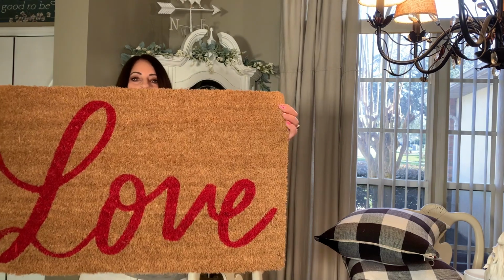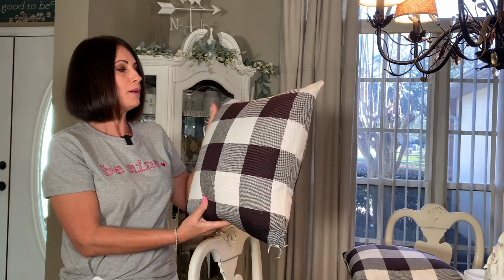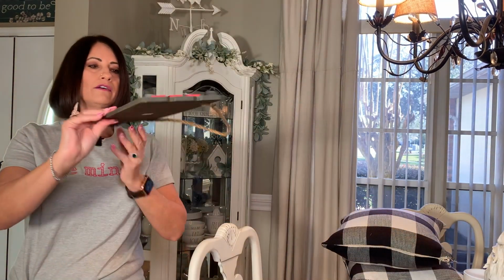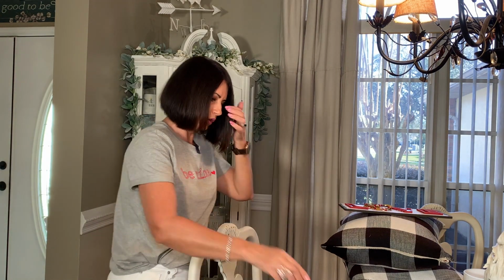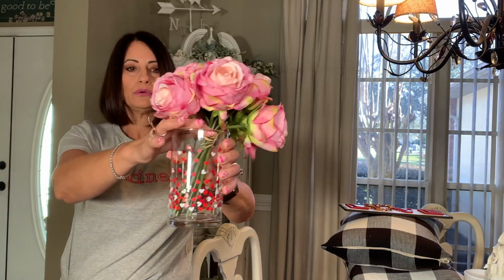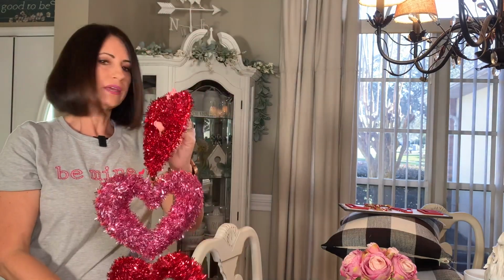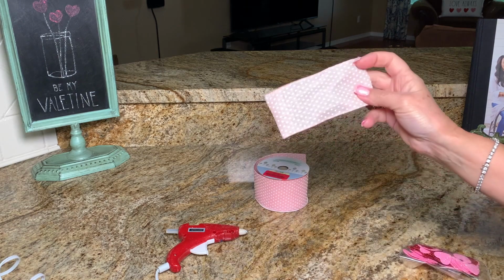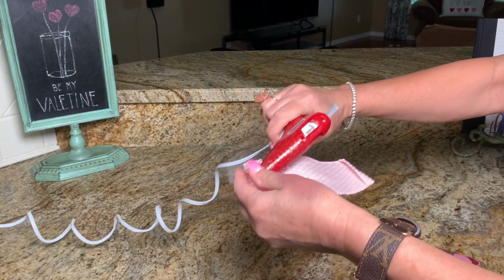VALENTINE FRONT PORCH ❤️ PORCH IDEAS/ DECORATE WITH ME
If you are new here welcome! Today I'm sharing  how I decorate my front porch for Valentine's Day and some Valentine's Day  home decor.